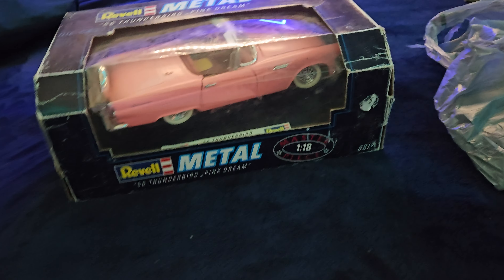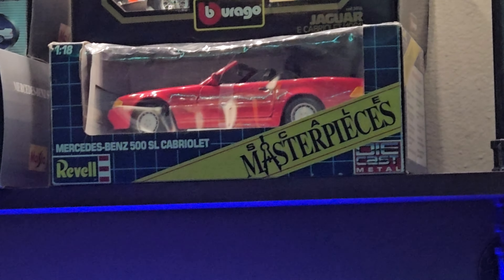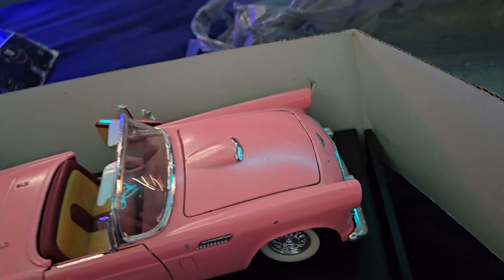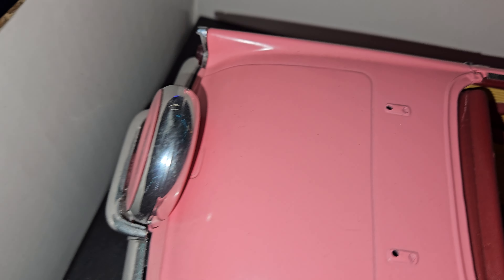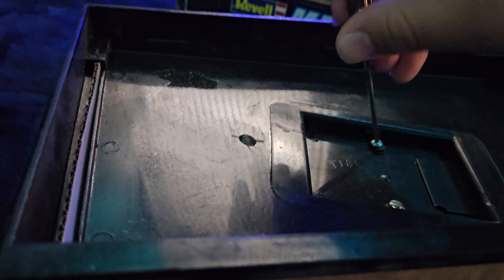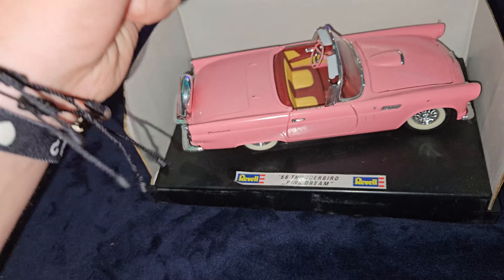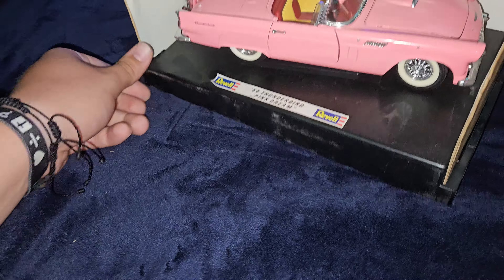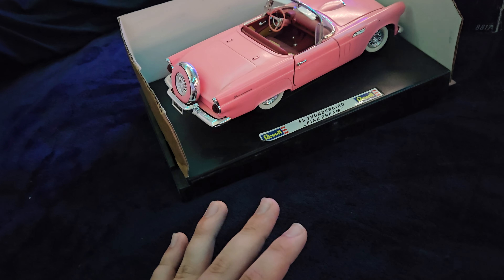1/18 revell 1956 Ford Thunder "Pink Dream" Edition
Today, I bring you this 1956 Ford Thunderbird made by Revell. This is the rare pink dream edition, and I got this model from eBay for $30. put in the comments down below what your opinion is on this model.